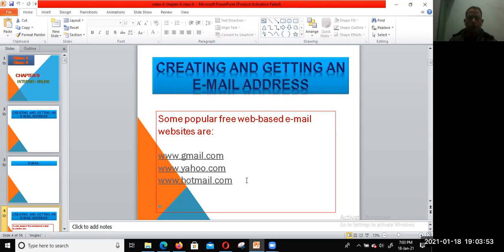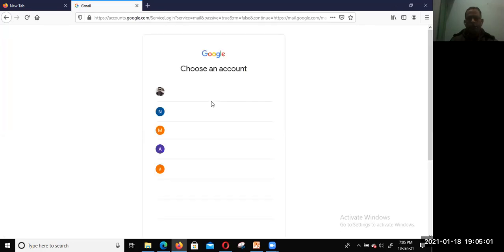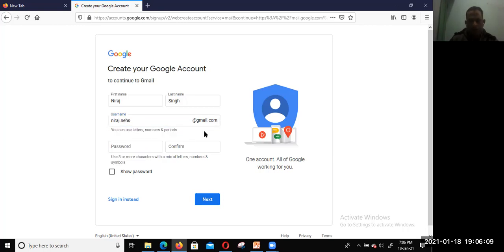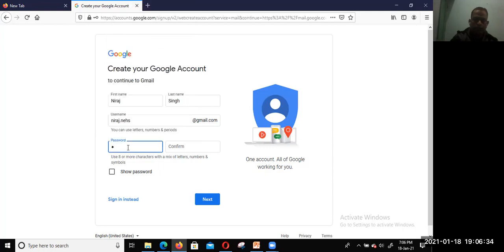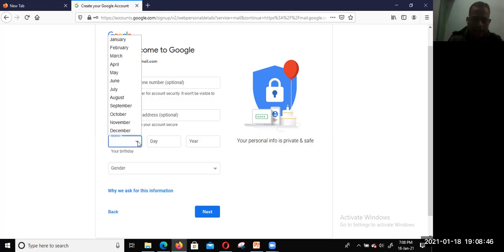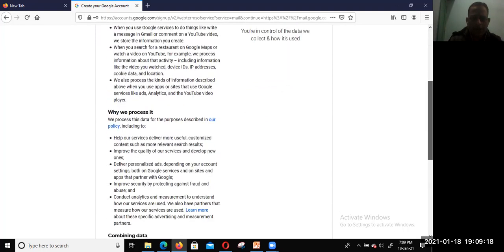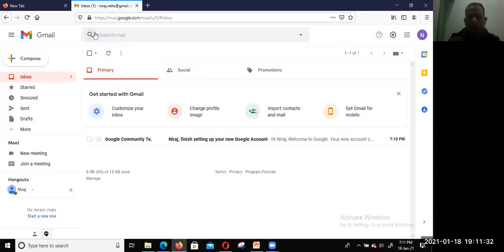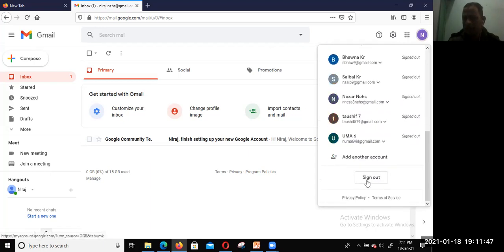CREATING GMAIL ACCOUNT